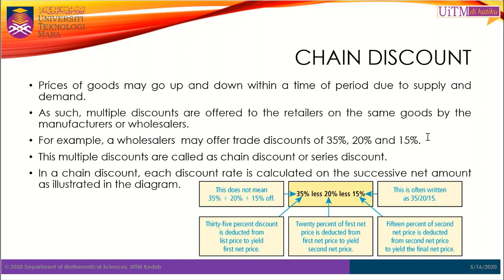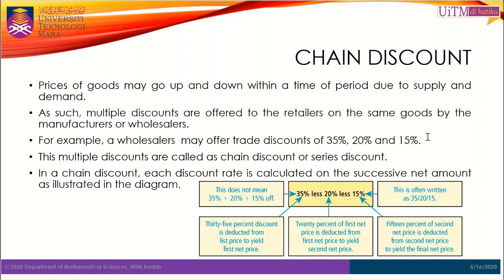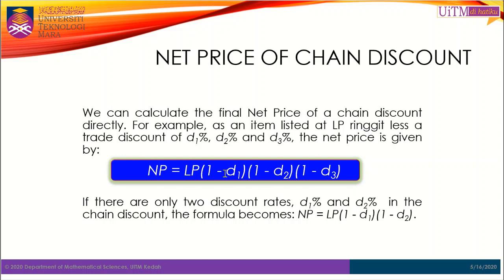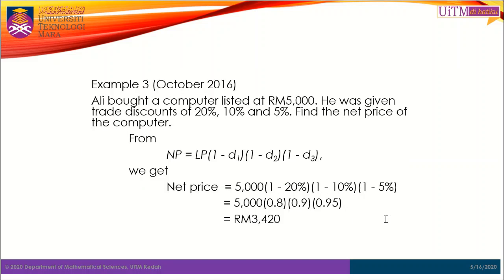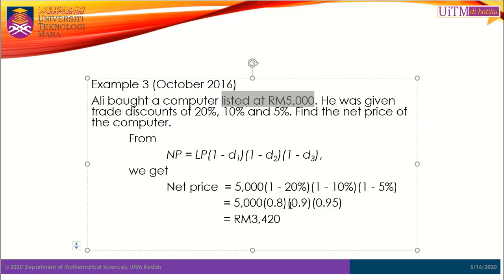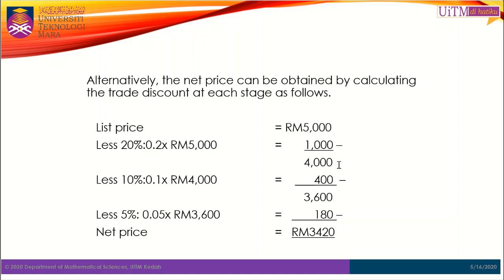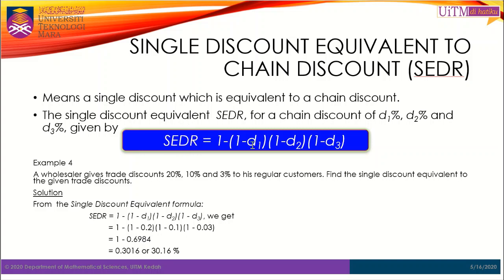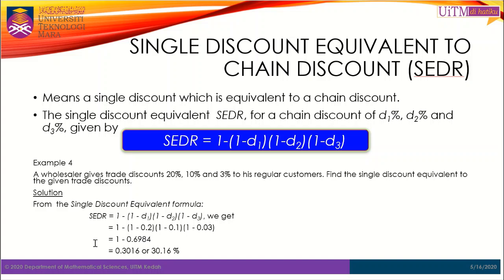Unit 7 - Trade and Cash Discount Video 2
This is one of the video under the series of videos on Business Mathematics for UiTM course. This video covers the topic in Unit 7 Trade and Cash Discount. This is the second video for this unit.